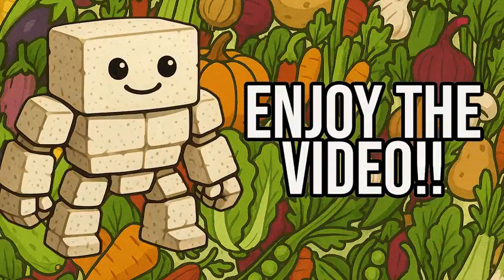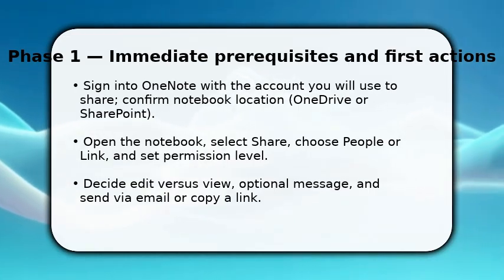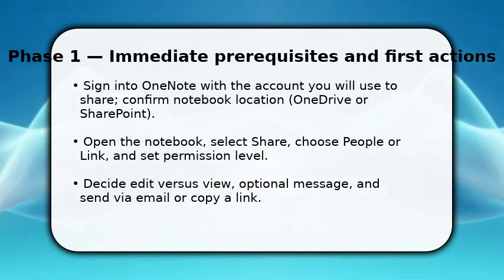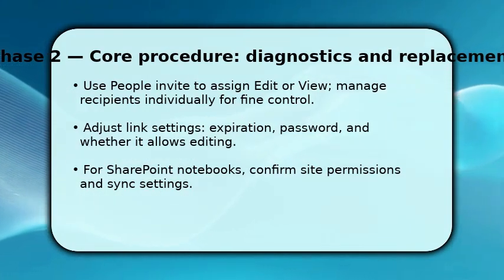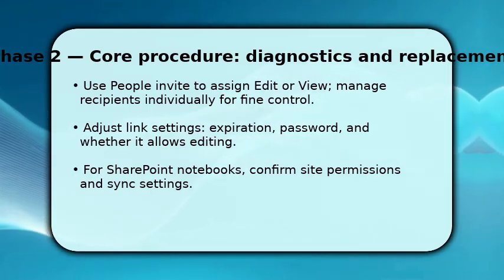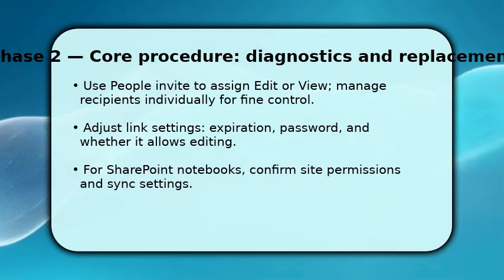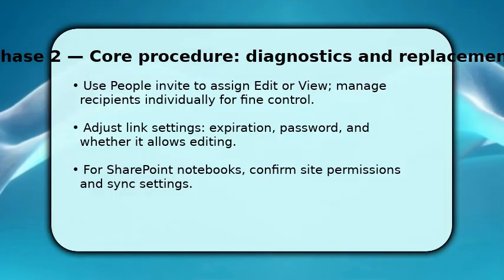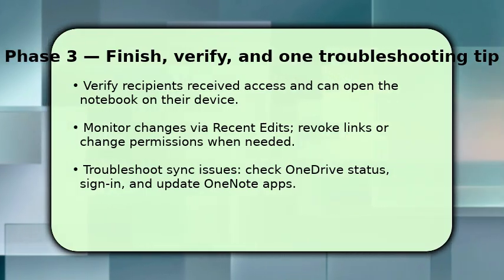How to Share Onenote with Others (updated)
How to Share Onenote with Others (updated) | 🔒 Surfshark VPN Deal — Stay private and secure. $1.99/mo + 3 Months Free ▸

Discover the simple steps to share OneNote notebook entries on your device. This video tutorial guides you through sharing content within and across devices, ensuring collaboration is seamless for students or professionals alike.